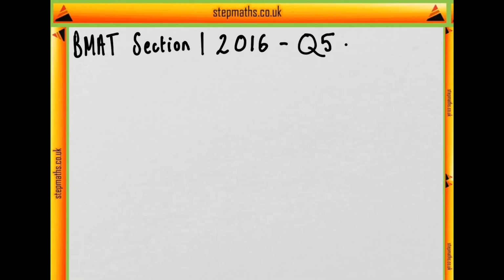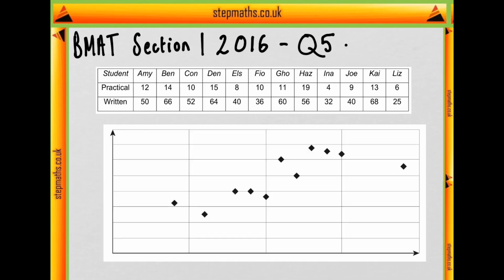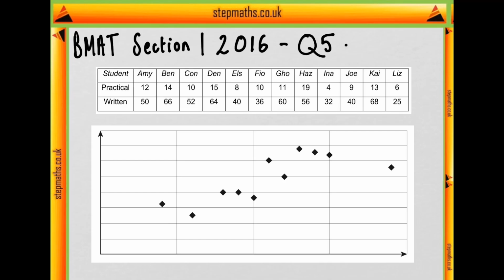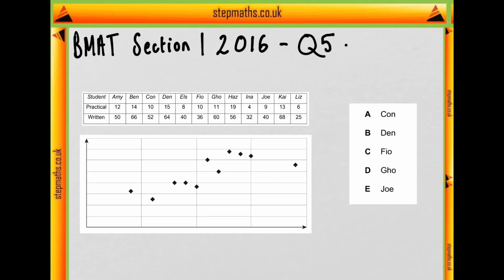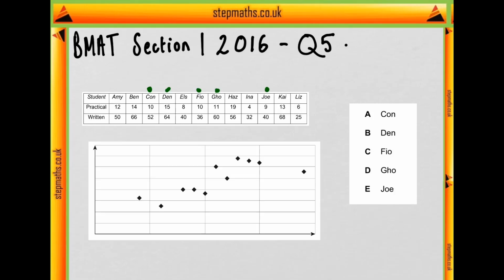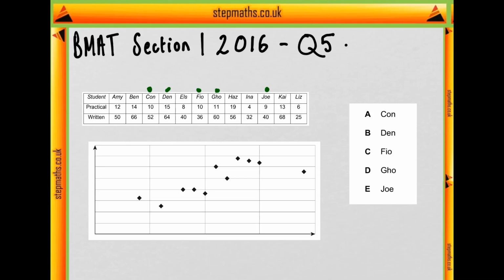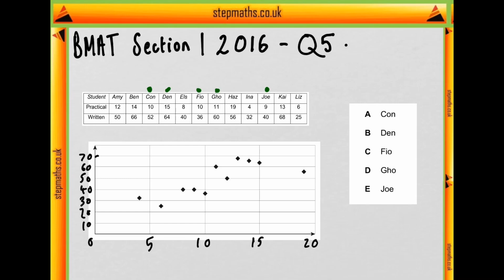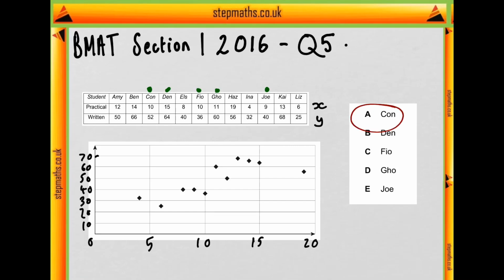BMAT 2016 Section 1 - Q05 - Missing from scatter graph - Worked Solution